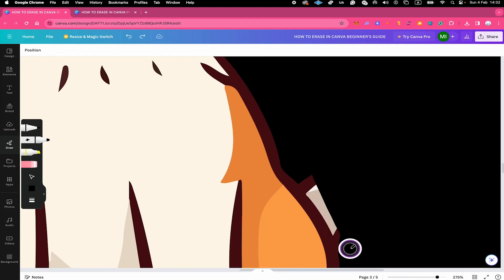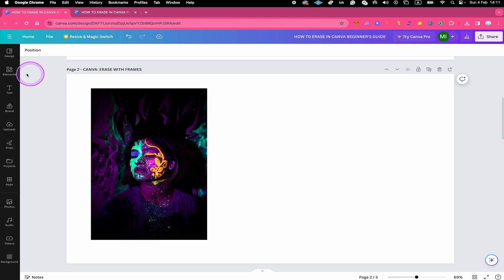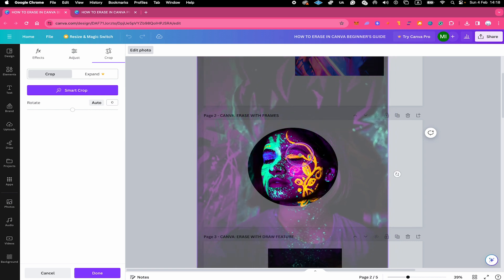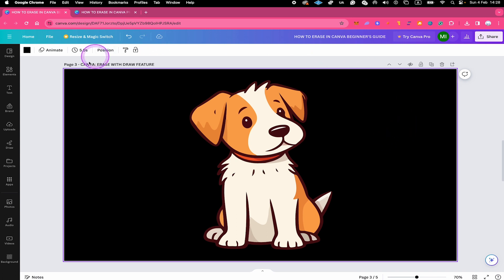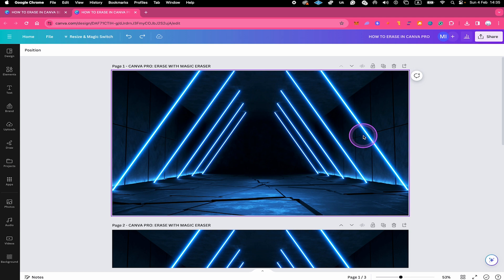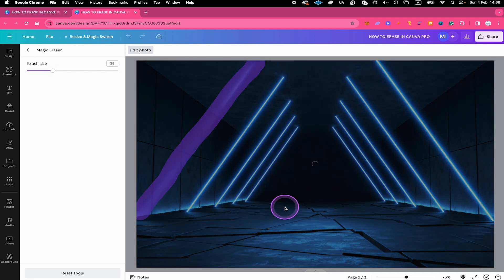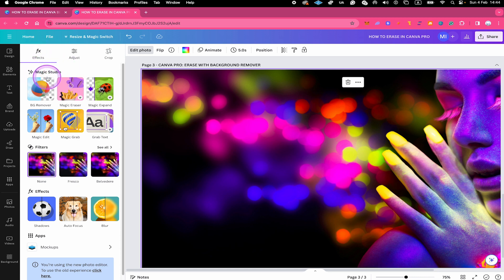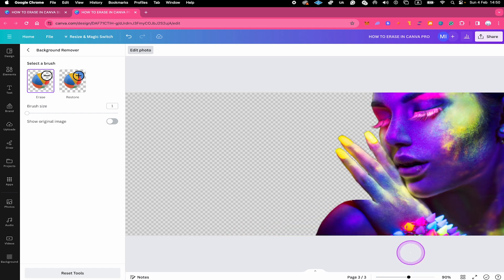How to Erase in Canva (Free & Pro) — Everything You Need to Know (2024)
Discover the ins and outs of how to erase in Canva with this informative video! From simple erasing techniques to advanced tips, you'll learn everything you need to know to enhance your designs. Perfect for beginners and experts alike, this video will show you how to make the most of Canva's erasing capabilities. Don't miss out on this helpful guide!